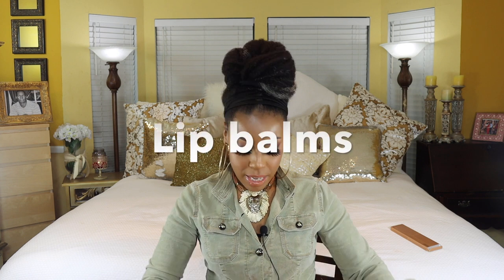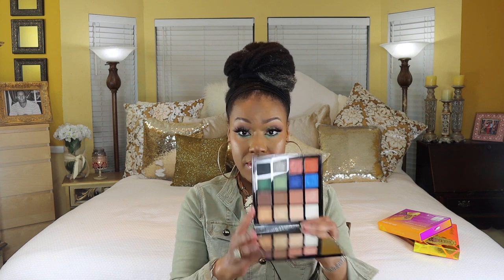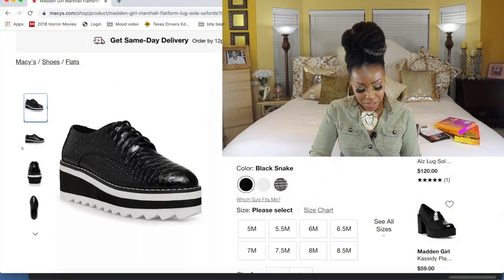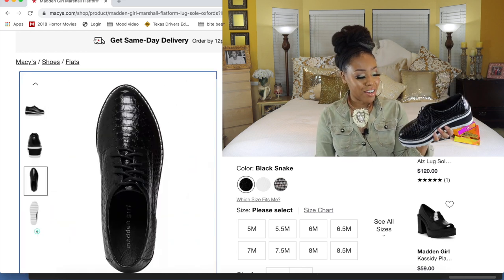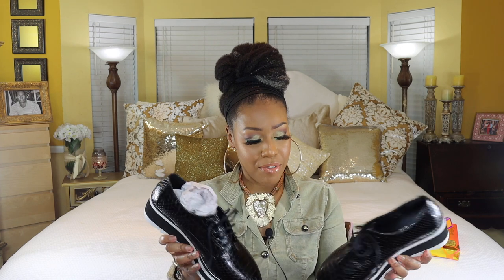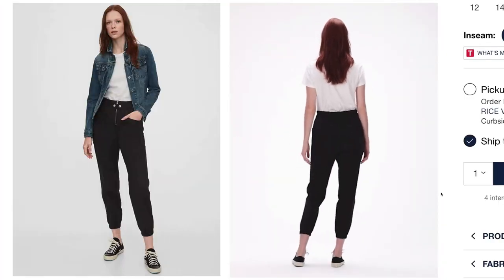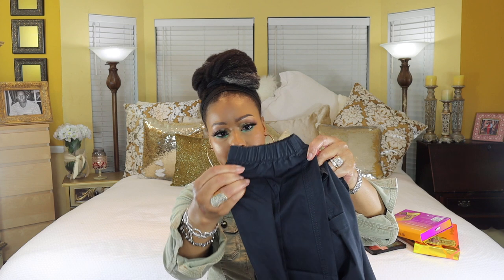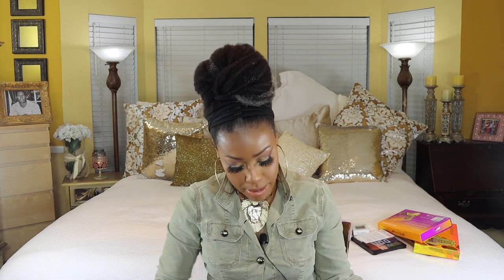MAKEUP & LIFESTYLE HAUL ✧ SEPHORA ✧ ULTA ✧ MACYS & more!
Hello everyone! I am back with another video. I hauled a few items and just wanted to share them with you. Have you made any new purchases? If so let me know what you picked up down in the comments. Smooches!!

Products mentioned in the video:

🔆🔆🔆➼➣ Follain Moisturizer: Replenish + Protect
Follain gifted me
100% non-toxic, cruelty-free, gluten-free formula
🔆🔆🔆➼➣ Dr. Denese SkinScience - Complete Skincare Routine Bundle
Dr. Denese Skincare gifted me
🔆🔆🔆➼➣ Juvia's Place Nubian Royalty Gift Set
🔆🔆🔆➼➣ KVD Vegan Beauty Super Pomade Vegan Eyeliner, Shadow & Brow Pigment
🔆🔆🔆➼➣ Rituals x Sephora: The Ritual of Sakura Body Care Set
🔆🔆🔆➼➣ L.A. Girl 16 Color Artistry Eyeshadow Palette

Keeping it Simple with Bridget
If you do elect to use any link all money goes back into my channel to help continue to bring you content. The opinions expressed in my videos are all my own honest feelings. I will only work with brands and products that I truly love and use. My opinions are never influenced by gifted products. Thanks for all of your love and support.
Smooches,
Bridget💞